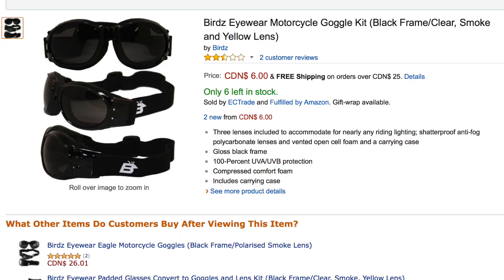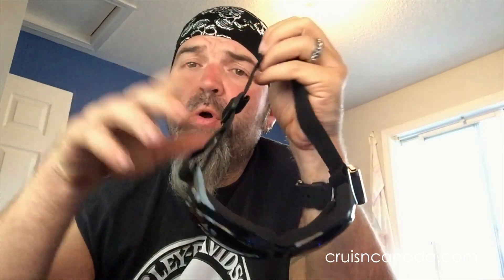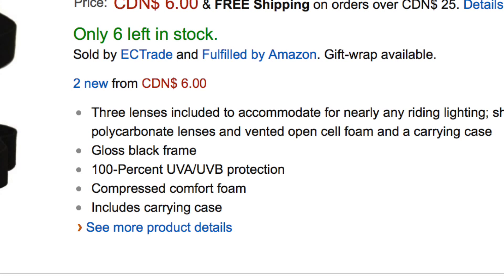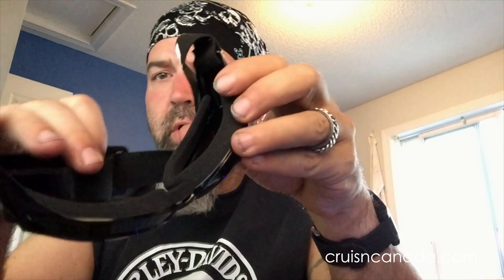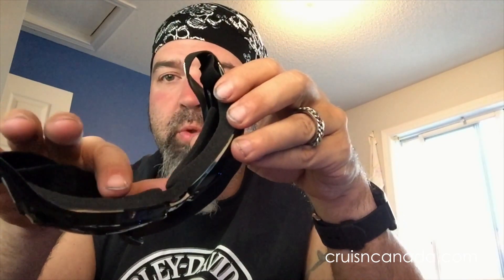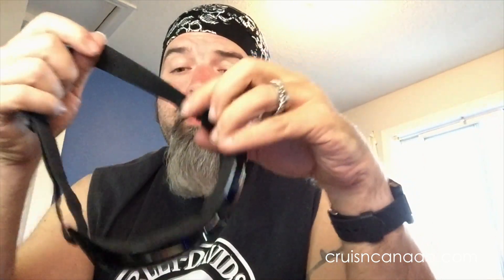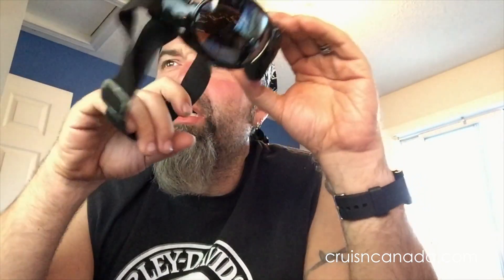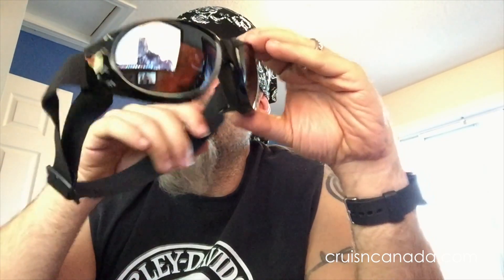Birdz Eyewear Motorcycle Goggles Overview and Review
I pick up two pairs of Motorcycle Goggles from Amazon.  And give them a quick overview and review.  Enjoy This product was sent to us, but we were not told what to say and all opinions on this product are our own and have not been swayed by the company who provided the product. This product was sent to us, but we were not told what to say and all opinions on this product are our own and have not been swayed by the company who provided the product.